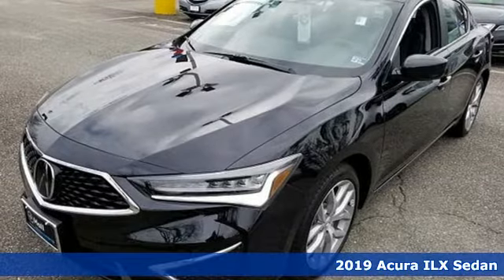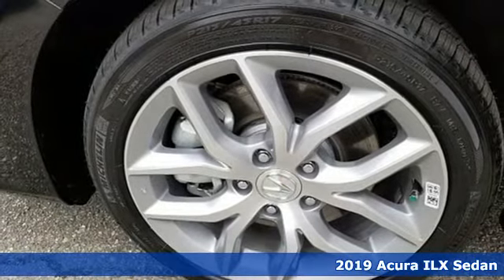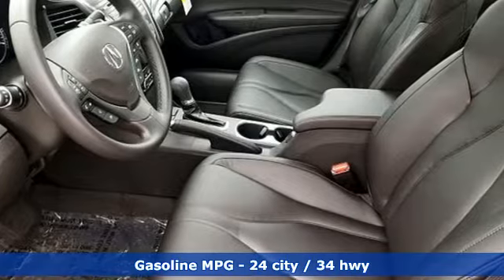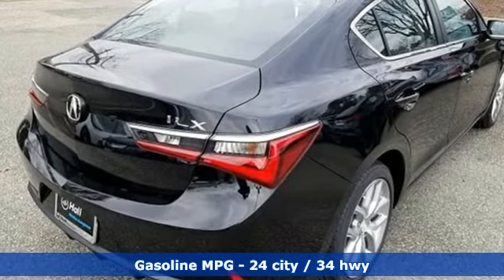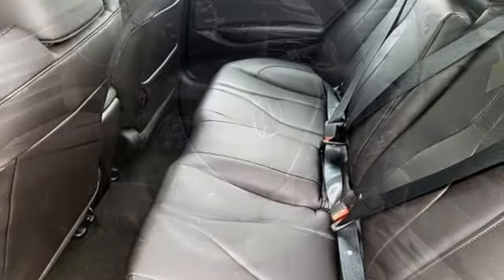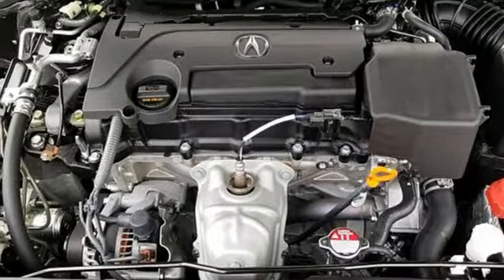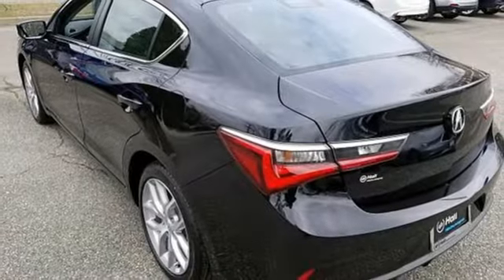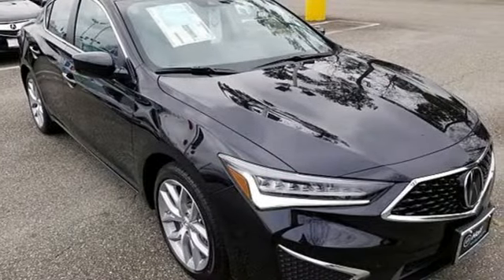New 2019 Acura ILX Newport News VA Hampton, VA #7190040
Year: 2019
Make: Acura
Model: ILX
Trim: Base
Engine: 2.4L I4 DOHC i-VTEC 16V
Transmission: 8-Speed Dual-Clutch
Color: Black
Interior: Black
Stock #: 7190040
VIN: 19UDE2F3XKA004684

Address:
12501 Jefferson Avenue